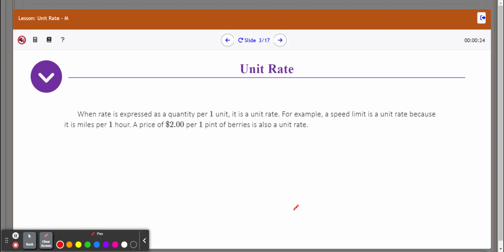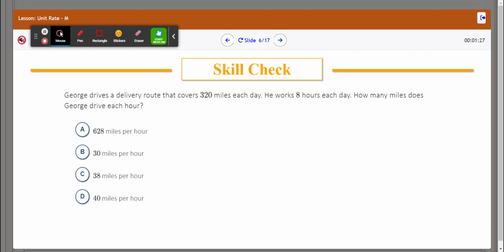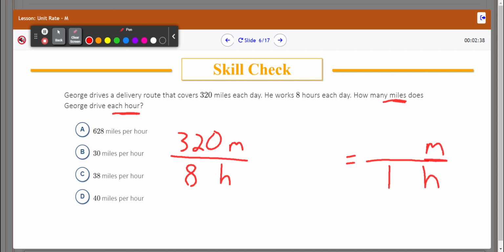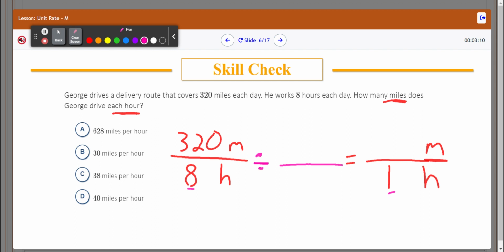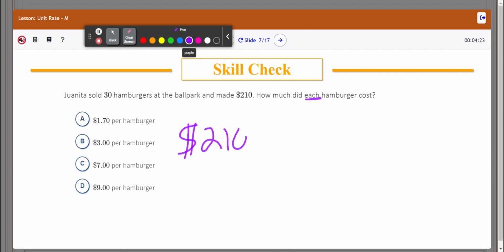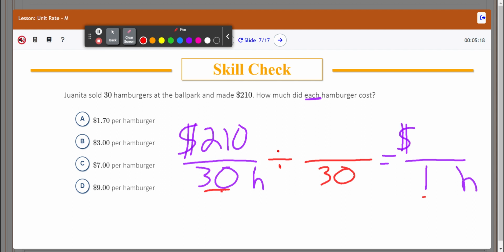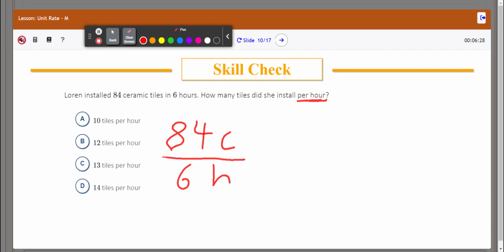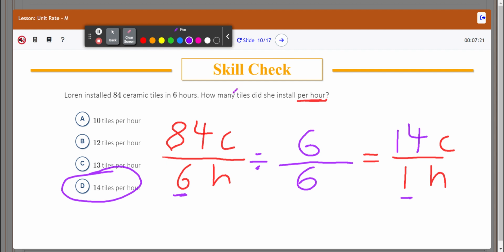Book M: Lesson #19 - Unit Rate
How to Find the Unit Rate